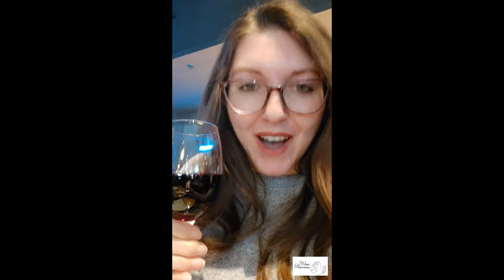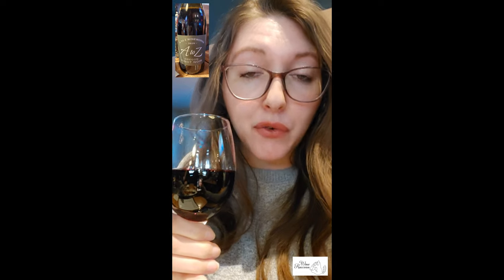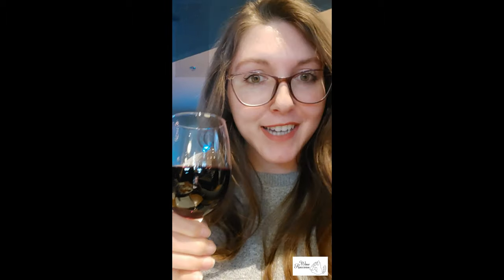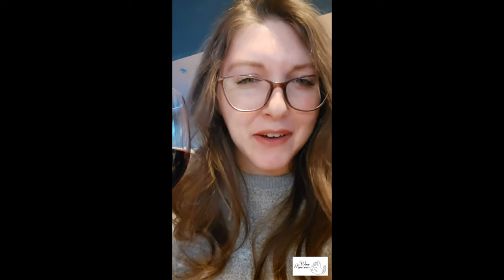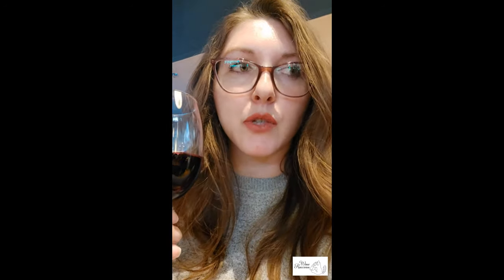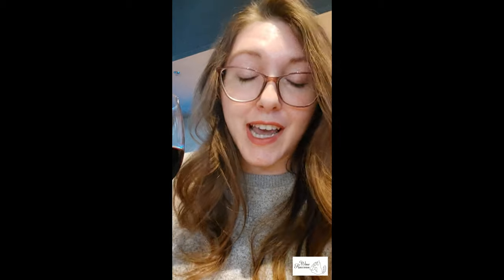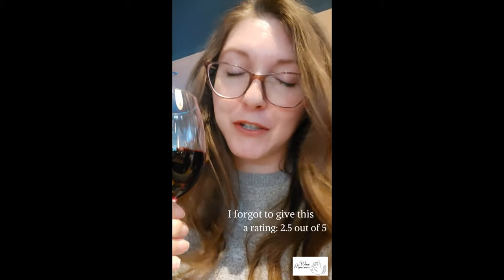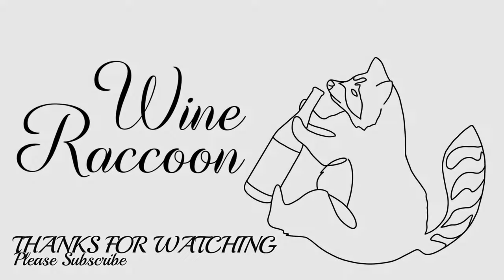A to Z Wineworks - Pinot Noir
We'll discuss the tasting notes and mouth feel of A to Z Wineworks' Pinot Noir